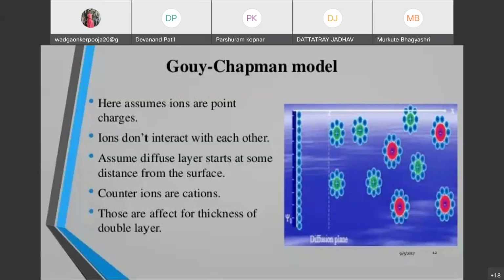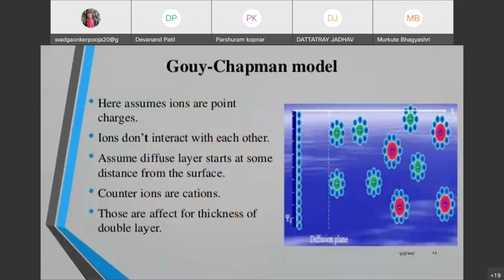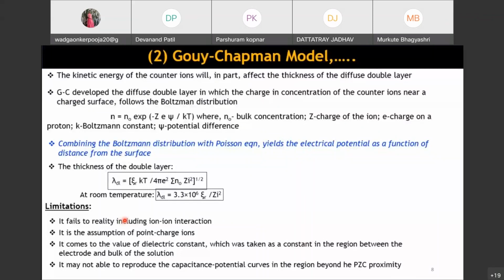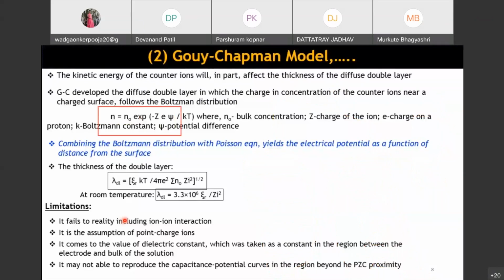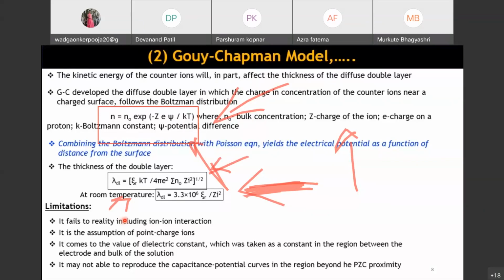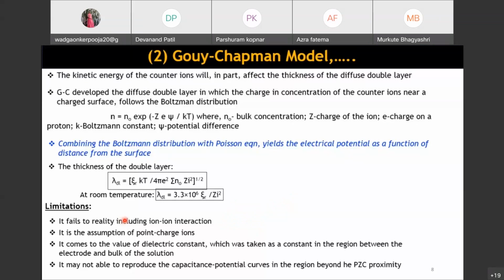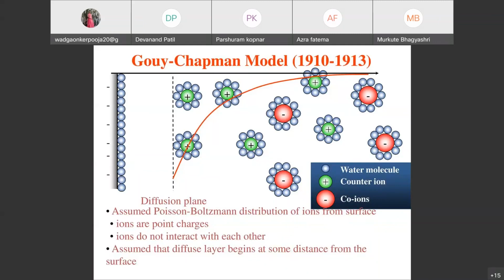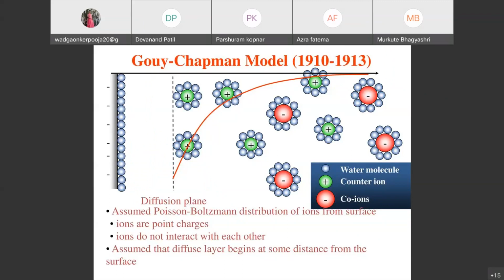Electro -EDL-Guoy -Chapman model